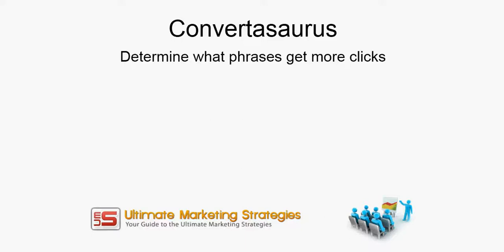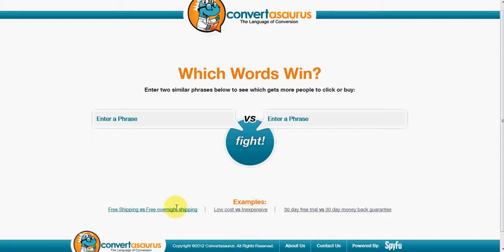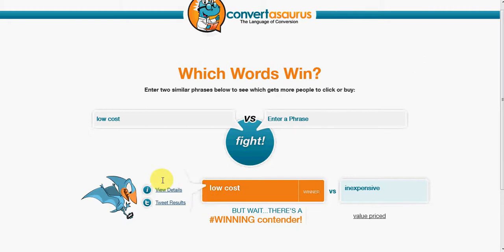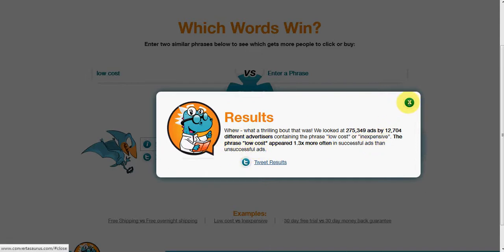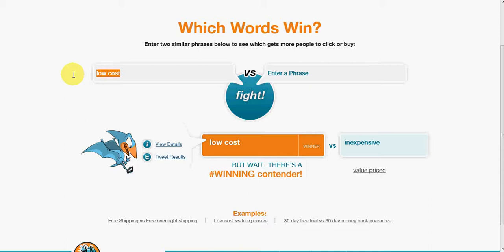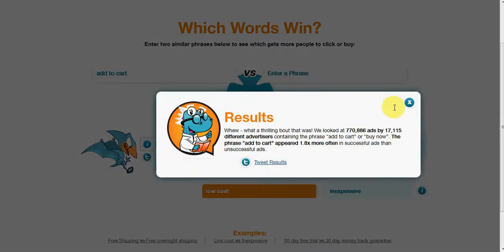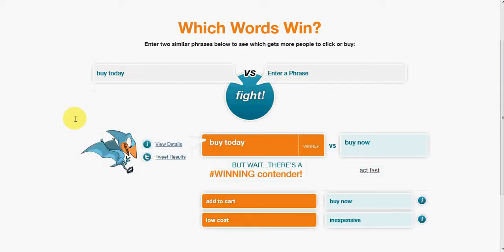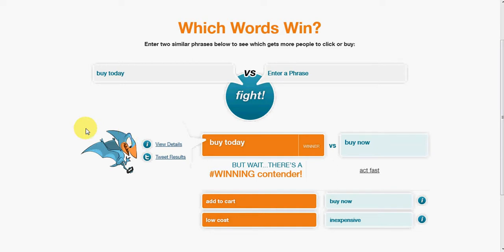Convertasaurus Overview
I found this great new tool from the guys at SpyFu.   The video gives a short overview of finding out which titles/phrases convert the best.